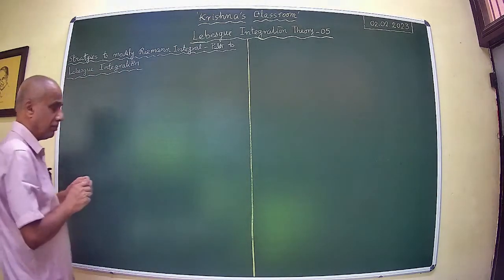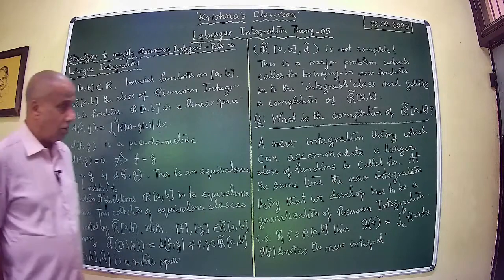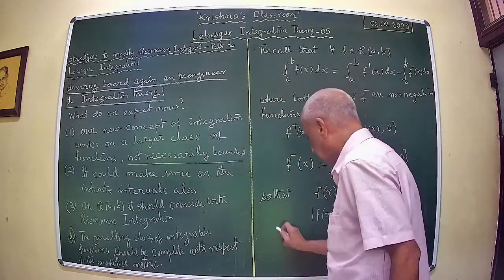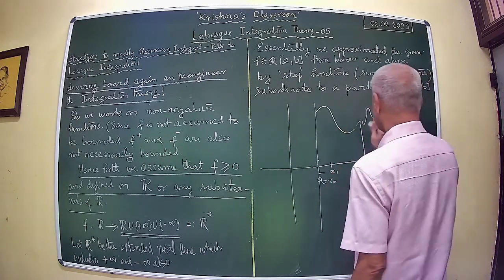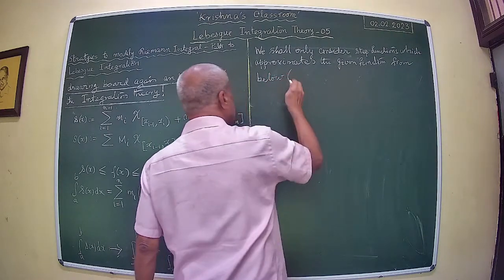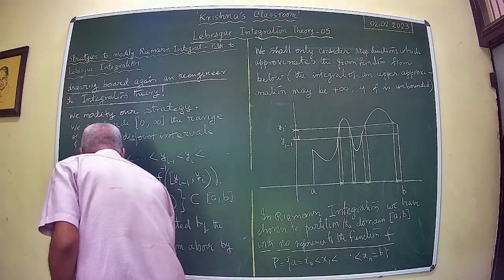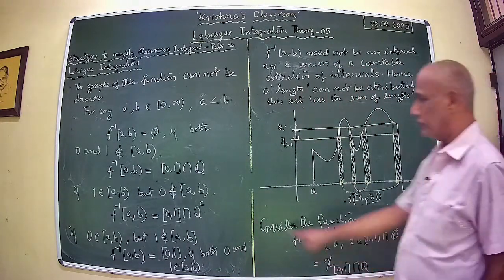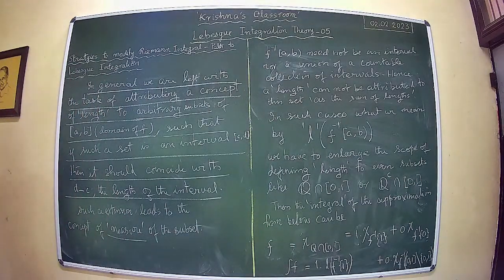Lebesgue Integration Theory - 5 - Strategies to Modify Riemann Integration - Path to Lebesgue Integr